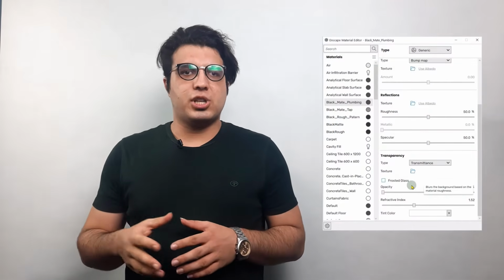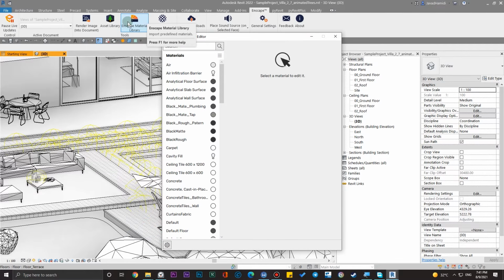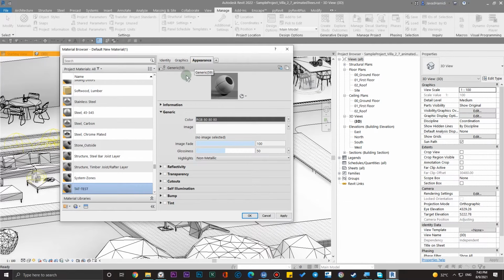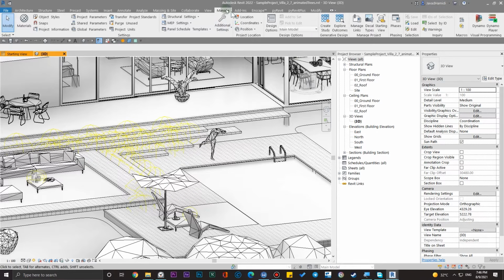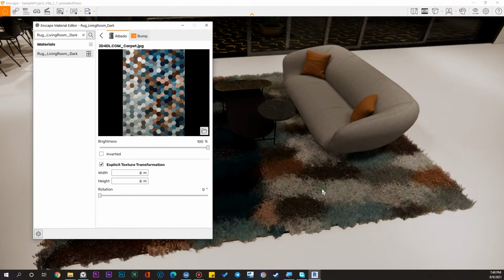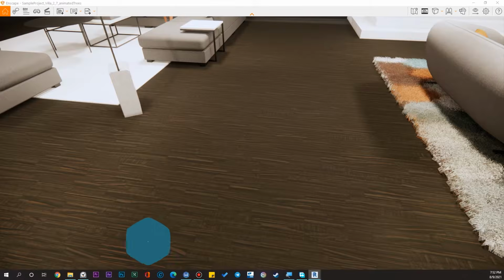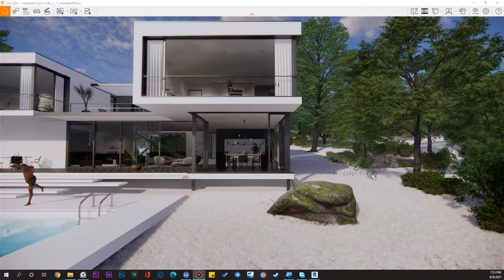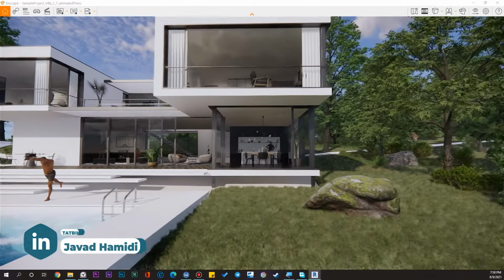Enscape Material Editor For Revit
. 🔰In this video, we will learn how to use Enscape Material Editor For Revit to enhance and improve our material creation processes,
This tool is new in Revit and you can use it in Enscape 3.1 or newer versions of it

Let’s connect:💫
Did you like the video? If not, why?